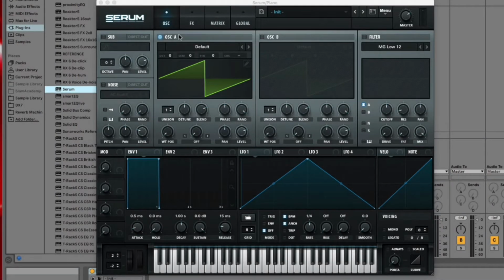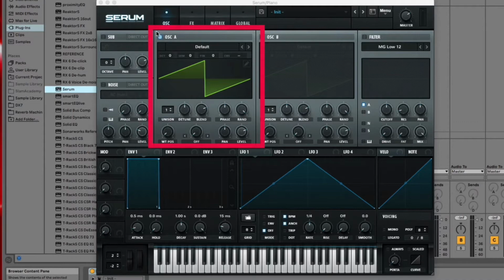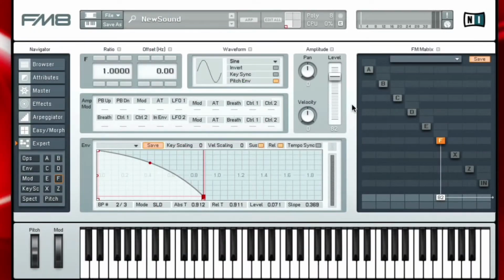Ultimate Sound Design Complete: Mastering Sound Design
This class is for anyone who has wondered what sound design is all about. Especially:

Producers: If you are making tracks that rely on presets, and you want to learn how to craft your own sounds, this is the course for you.

Aspiring Producers: If you are just getting started with music production, this course will be the swiss army knife that you will keep in your belt forever.

Musicians: If you have wanted to improve your compositions by understanding how the physics of sound and partials work, this class is for you.

Songwriters: Improve your compositions by understanding how to make unique and memorable sounds to use in your songs.

In this class, we start with the very basics of sound design and work all the way up to working with complicated plugins like Xfer Serum, Native Instruments FM8, and others. I'll walk you through every step of the process and explain the logic behind every decision I make.

The goal of this class is for you to learn how to make original, compelling, and memorable sounds for your music.

Software: This course is NOT specific to any DAW program.

I'll be using Ableton Live Suite 10 in this course as my main DAW, but if you are using any other program you will be able to follow along just fine. That includes Logic, FL Studio, Pro Tools, Reaper, Reason, Cubase, or any of the others. My method in this class is to teach concepts, so whatever I do, you will be able to do it in your own software. Genre: I'm best known for working with electronic music, but I've designed this course to be as inclusive as possible when it comes to genre. We will talk about sound design techniques for all genres, sounds, and styles. All genres are welcome here!

Topics Covered:

The Essential Tools of Sound Design

Physics of Sound

Timbre

Harmonics

Partials

Overtones

The Oscillator

Sine Waves

Square Waves

Triangle Waves

Sawtooth Waves

Waveshapers

Noise Generators

Subtractive Synthesis

Filters

EQ

Low Pass Filters

High Pass Filters

Bandpass Filters

Notch Filters

Signal Flow

Envelopes

ADSR

Building Thick or Thin Sounds

Building High or Low Sounds

Building Short or Long Sounds

Building Motion or Still Sounds

The LFO

FM Synthesis

The Native Instruments FM8 Plugin

Modulators

Ableton Live's Operator

Additive Synthesis

Wavetable Synthesis

Xfer Serum Plugin

Wavetables

Creating Wavetables

Physical Modeling Synthesis

Analog Instruments

Moog Mother 32

Sound Design Recipies

Creating Bass Synths

Creating Drum Synths

Creating Lead Synths

If you are ready to start making professional-sounding tracks, this is the class that will start you on that journey. Get started today.